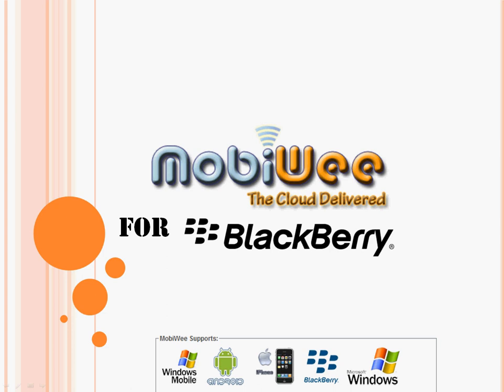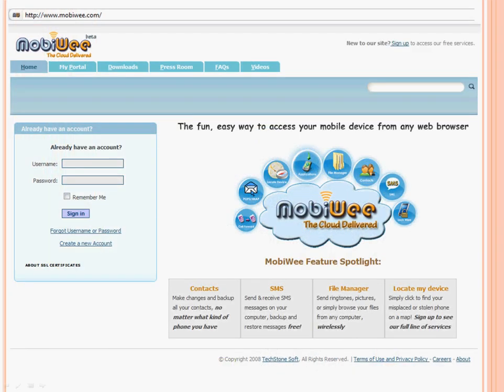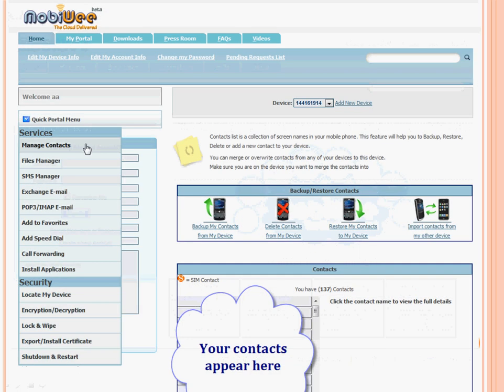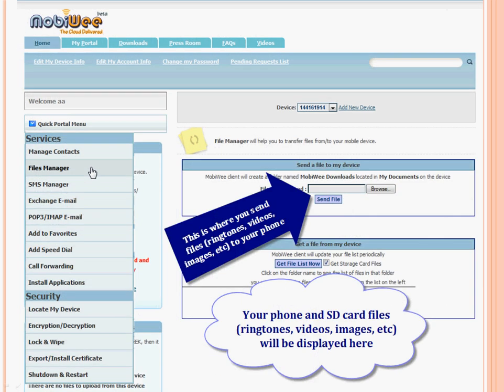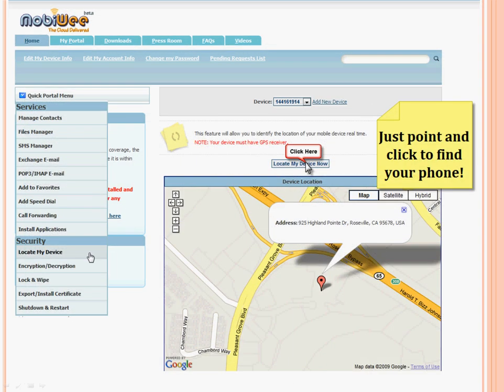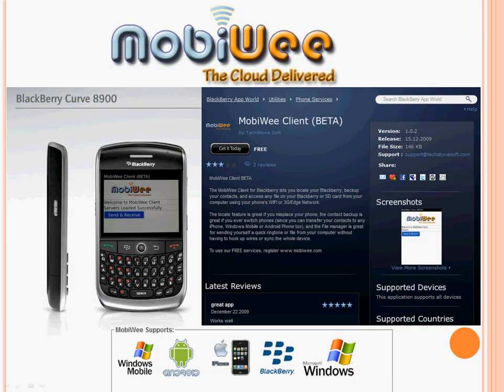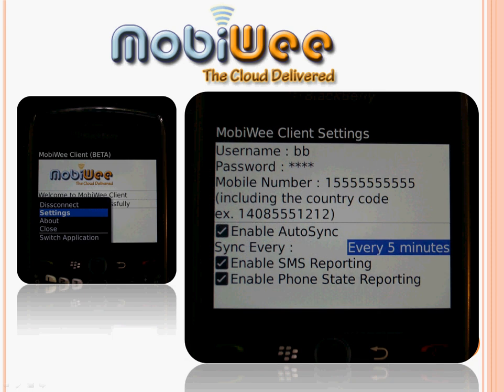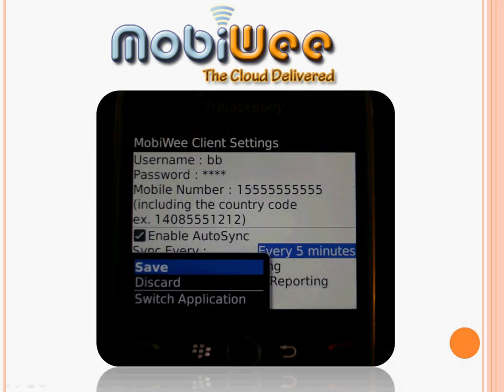Blackberry: Free Phone Location, Contact Backup, File Explorer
Send ringtones, pictures, or simply browse your files from any computer, Over the Air (OTA) or using WIFI. Remotely backup or manage your contacts on your Blackberry from any web browser. Simply click to find your misplaced or stolen phone on a map!